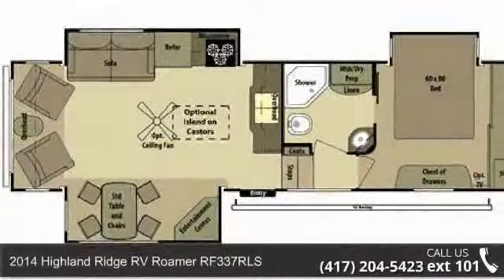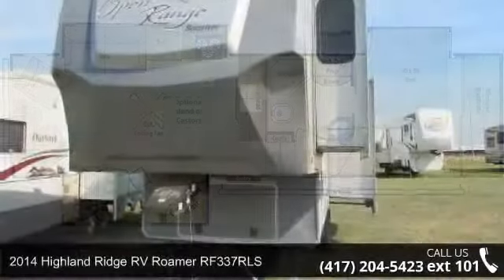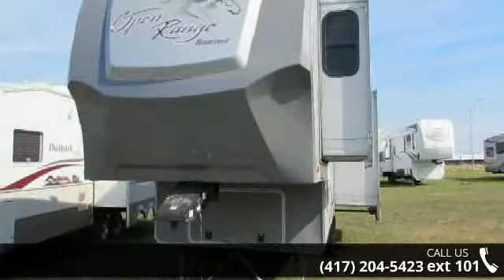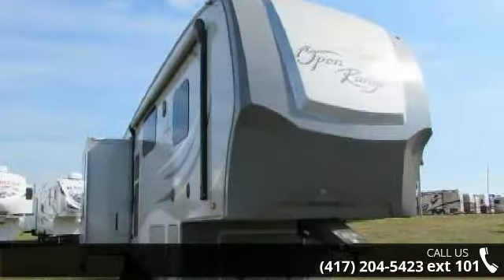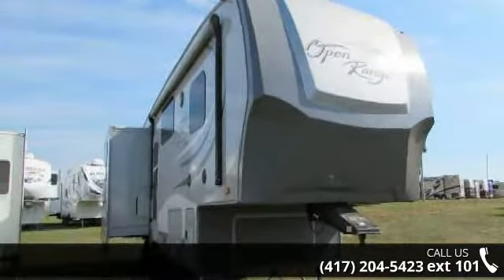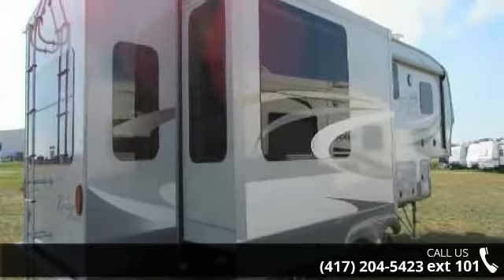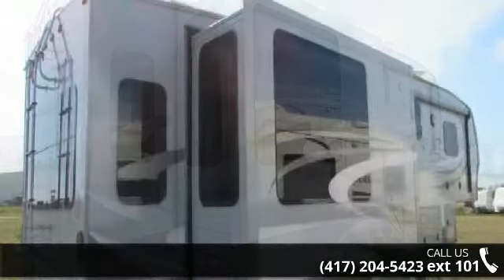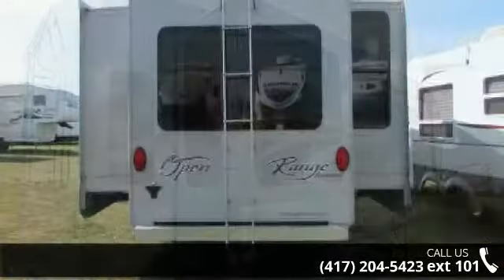2014 Highland Ridge RV Roamer RF337RLS - Consignment RV ...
Description: 3 Slides Rear Living, Front Queen, 2 A/C's. All Aluminum Construction, 1/2 in. Plywood floor and roof decking Four season Insulation, PVC Roof NOT RUBBER!Features:Gross Vehicle Wt Rating (GVWR): 12,340 lbs.Gross Axle Wt Rating (GAWR): 10,400 lbs.Unloaded Vehicle Wt (UVW): 7,465Cargo Carrying Capacity (CCC): Gross: 3,500 lbs.Axle Weight: 6,900 lbs.Hitch Weight: 1,940 lbs.Length Feet: 33.5Overall Length: 33 ft. 6 in.Exterior Height: 155 in. with A/C on roofExterior Width: 100 in.Wheel/Tire Size: 16 in.No. of Slide-Outs: 3Exterior Storage: YesAwning Length: 16 ft.Fresh Water Capacity: 85 gal.Gray Water Capacity: 57 gal.Black Water Capacity: 41 gal.Furnace BTU Rating: 35,000Water Heater Capacity: 10 gal.Propane Tank Capacity: 80 lbs.Standard Package (Required): Four Seasons Protection Package, Executive Package